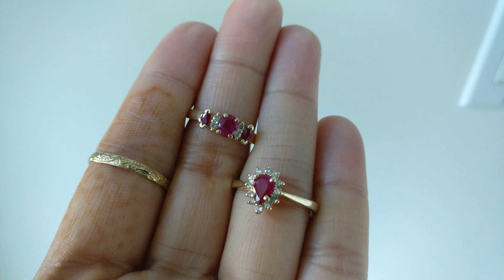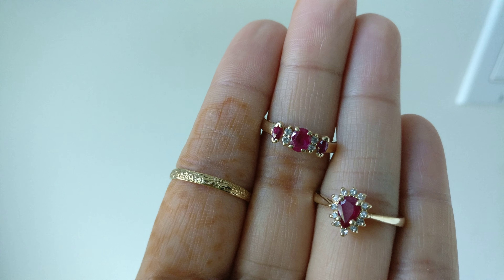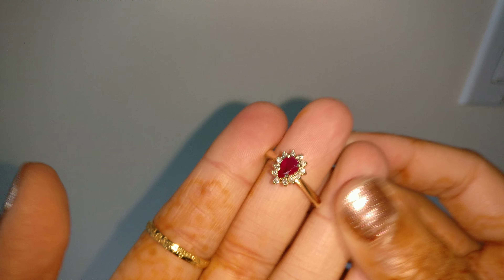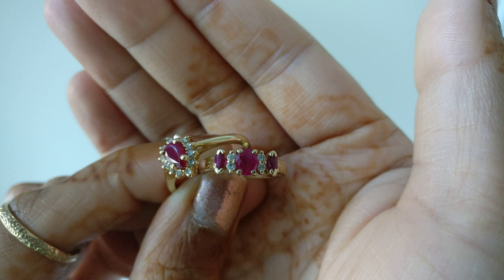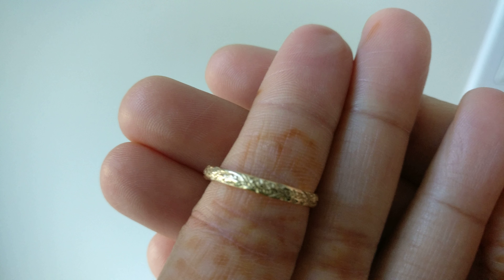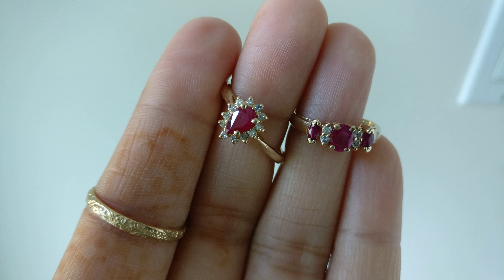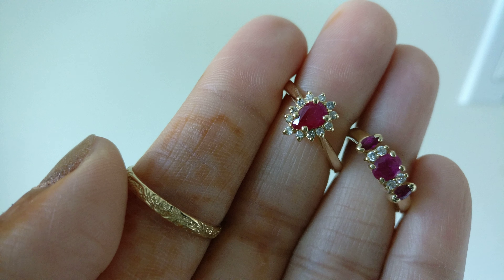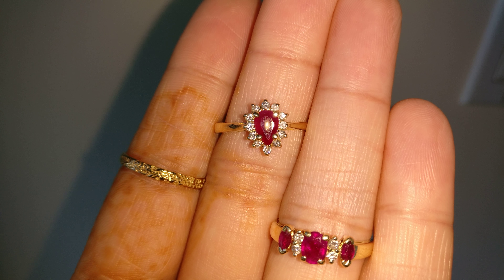How to Buy Jewelry from eBay Safely!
Today I'll explain how I buy new and pre-owned gold, diamond, and gemstone jewelry on eBay but protect myself from scammers!

eBay Scroll Ring $125

eBay Ruby and Diamond Ring $149

eBay Pear Ruby in Diamond Halo $159